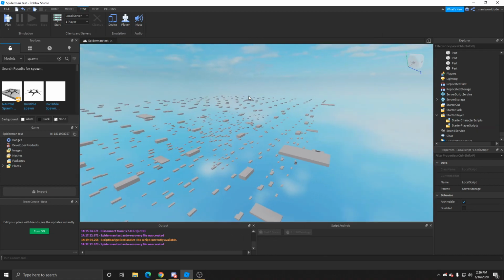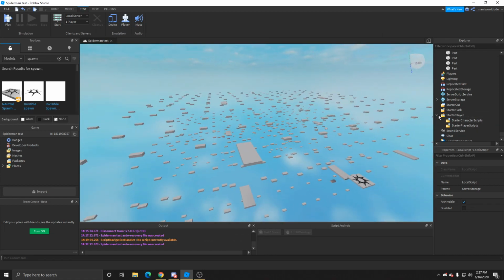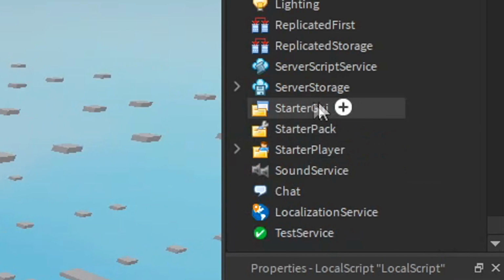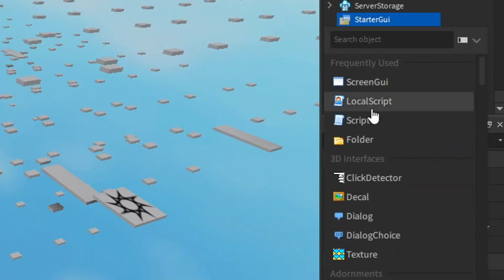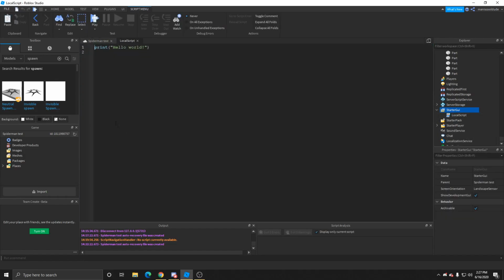Roblox Scripting | Spider Man Physics [CODE IN DESC]